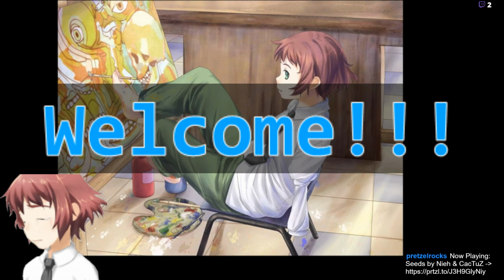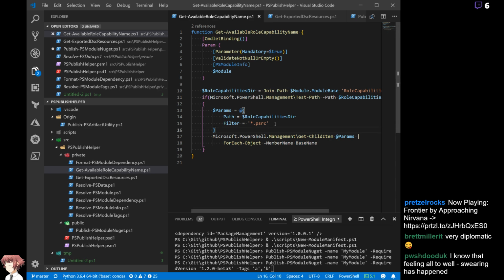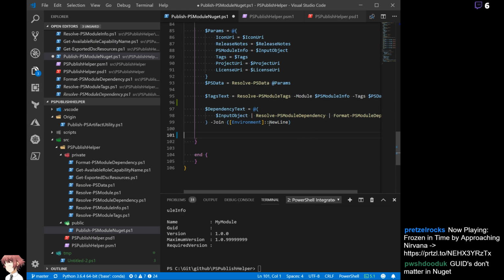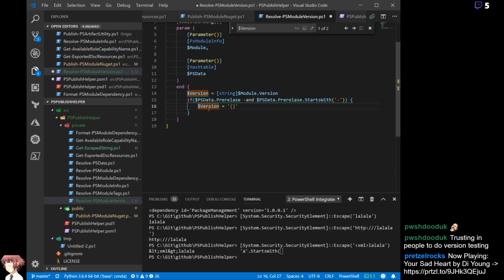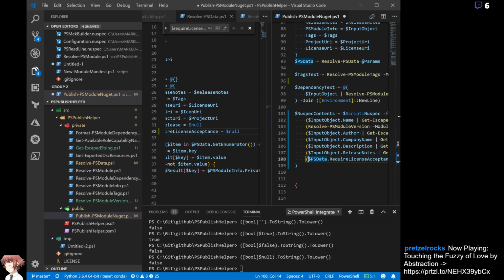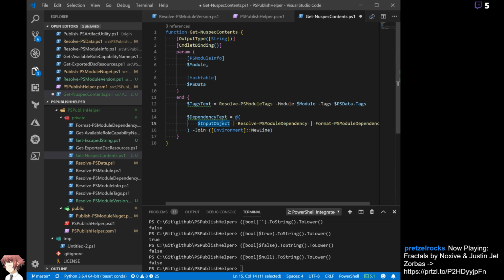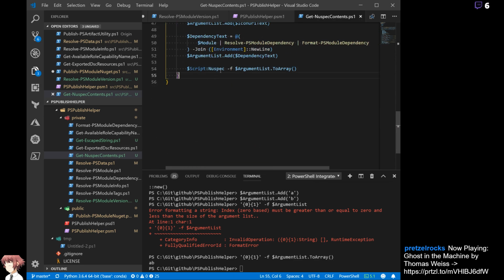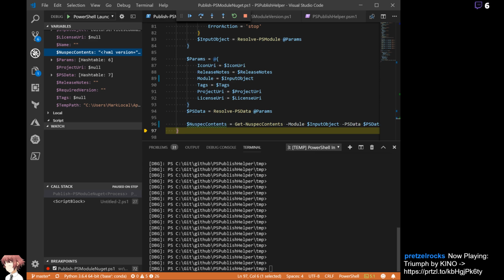PSMekBuilder Part 04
Continued work on PSPublishHelper module pre-req for PSMekBuilder -- Watch live